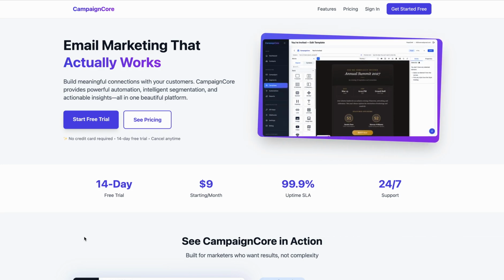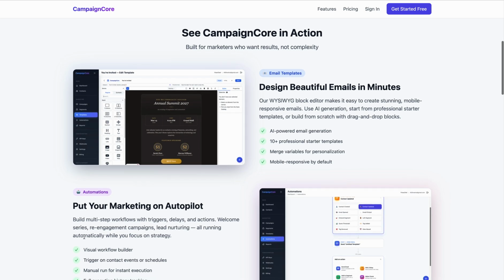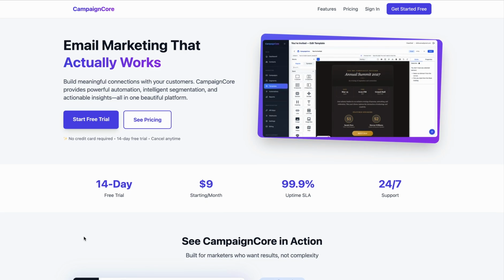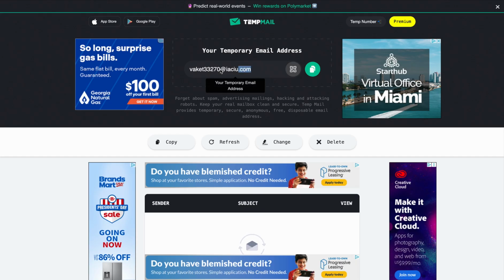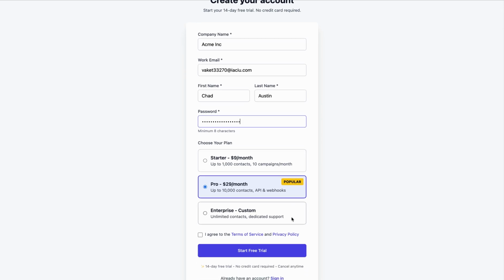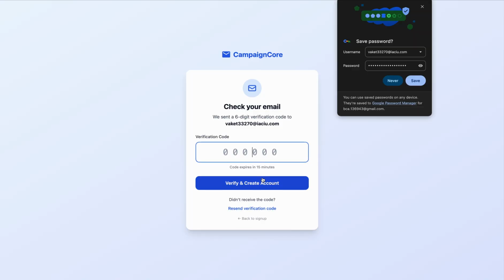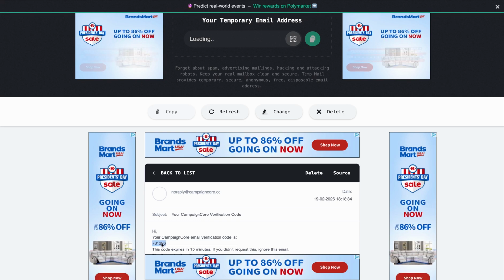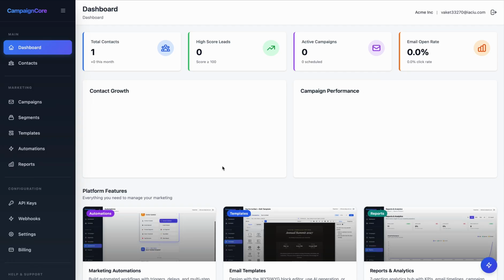CampaignCore - Registering an Account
Welcome to CampaignCore.

In this video, I walk you through how to register your account and log in to the platform so you can get started immediately.

CampaignCore is a streamlined marketing platform designed to help you launch campaigns, manage leads, and automate your marketing systems in one place.

In this tutorial, you’ll learn:
• How to confirm your registration
• How to log into the dashboard
• What to expect after logging in

This is the first step in building a clean, scalable marketing system.

• Campaign setup
• Automations
• Funnels
• Lead tracking
• Client workflows
• Advanced marketing strategies

Start your free 14-day trial and follow along with the training.